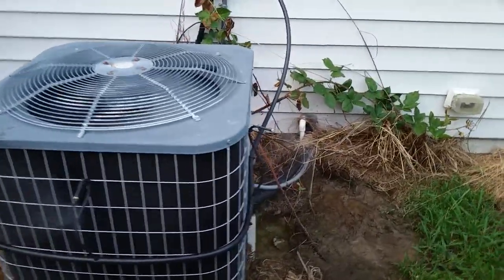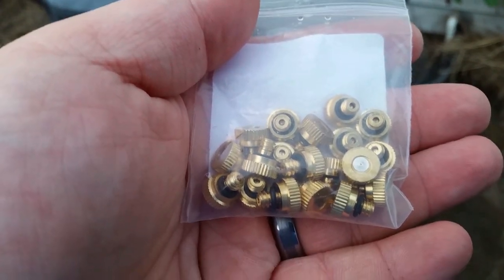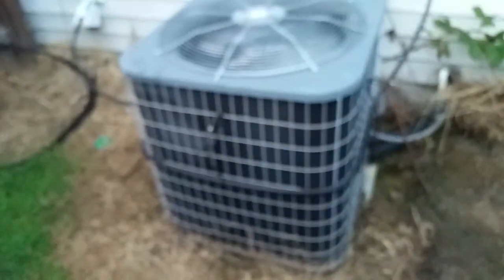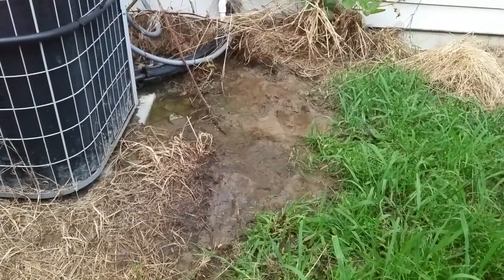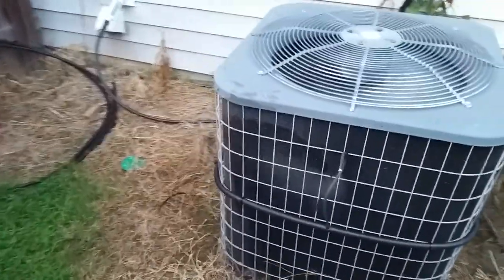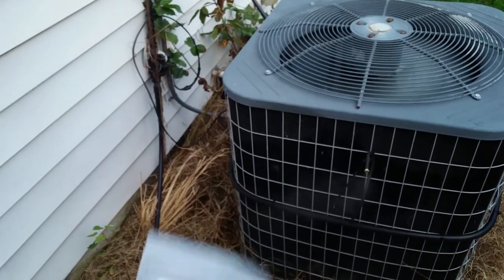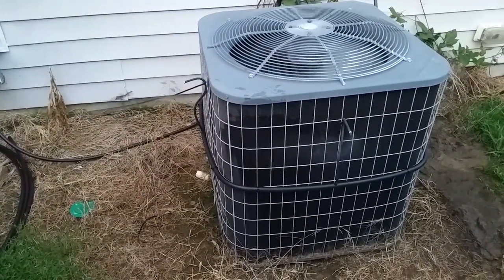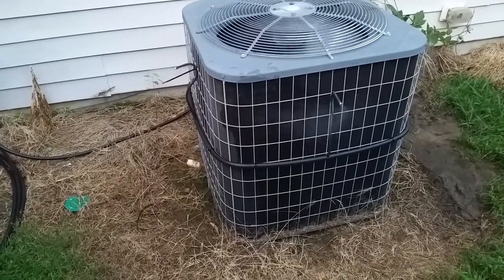Rainbird Irrigation DIY AC Condenser Mister Update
I added some much finer misting nozzles to reduce water usage and actually get some evaporative cooling.

Parts List:
25' 1/2 Rainbird Hose
1/2" Rainbird Hose Adapter to 3/4" Garden Hose
1/2" Rainbird Hose to 3/4" Female Thread X2
3/4" X 2" Pipe Nipple
CP075 3/4" 24VAC Solenoid Valve
1/4" Rainbird Misters (removed the rainbird nozzles, they are threaded)
1/4 Brass Misting Nozzles from Amazon
Orbit 3/4" Garden Hose Calcium Filter
Outdoor Wire Nuts
Scotch Super33+ Electrical Tape
18/5 Irrigation Wire (to go from thermostat to rainbird valve)